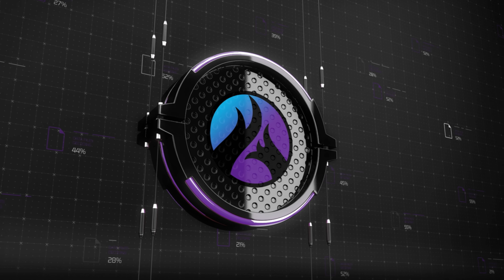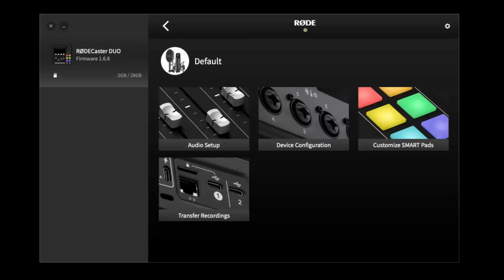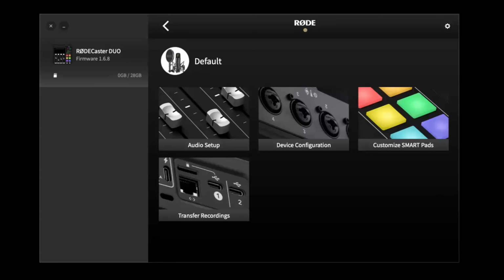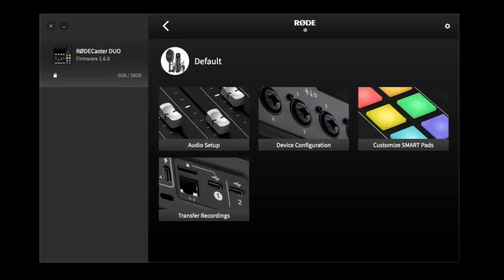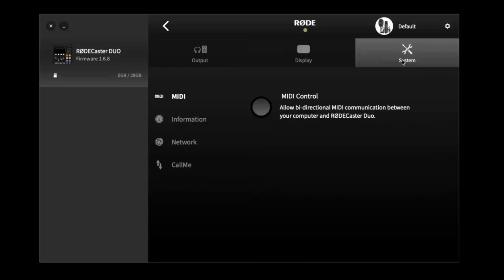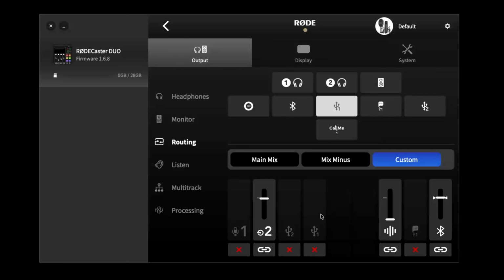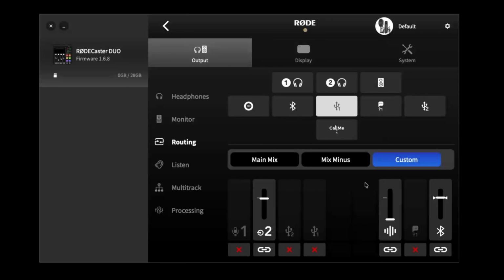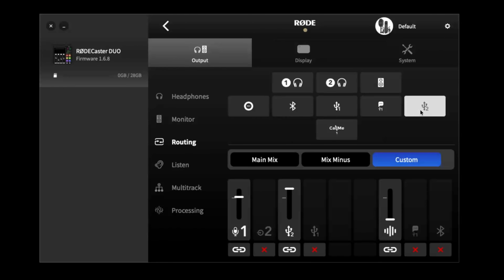How to Fix Rodecaster Duo Audio Echo - Short and Sweet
Use the Rodecaster App to quickly configure the audio routing to fix audio echoes when using the Rodecaster as a microphone interface for Discord, Zoom, Google meet or others.

TIMESTAMPS:
0:00 - Explanation of the issue
1:48 - Interface configuration